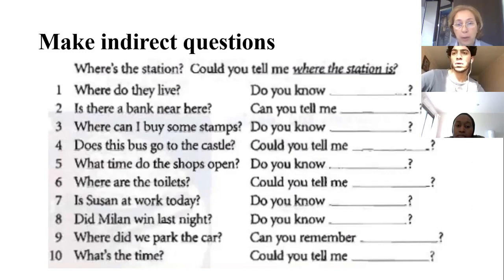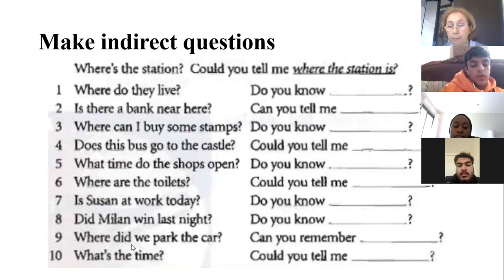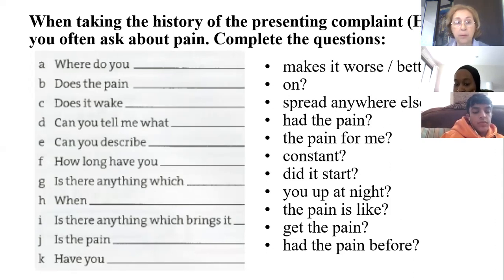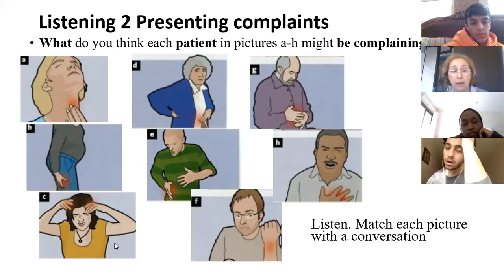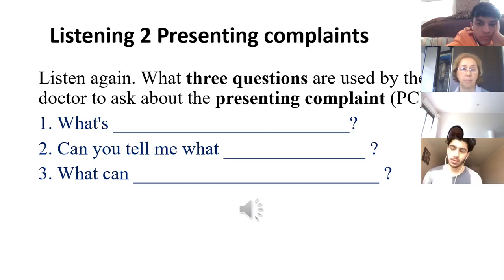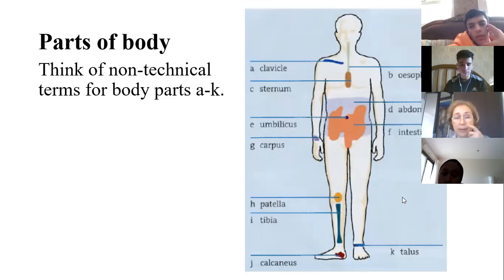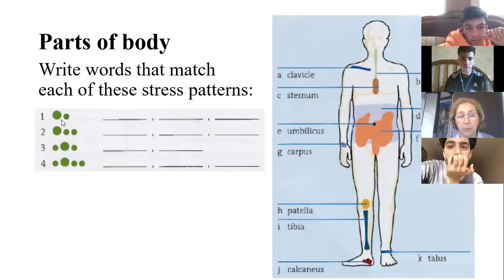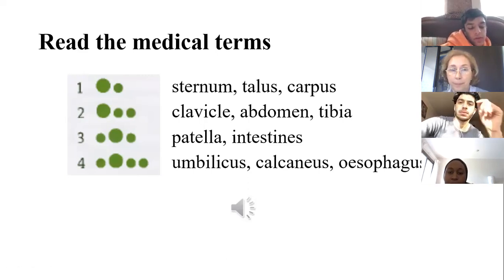General Medicine 22-01 January 27, 2022 Unit 1 Presenting Complaint (2)